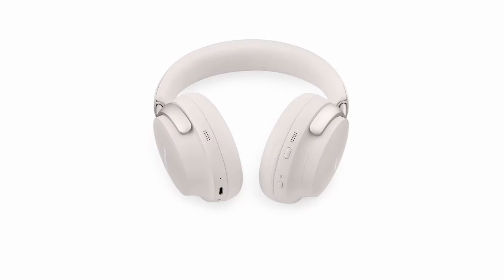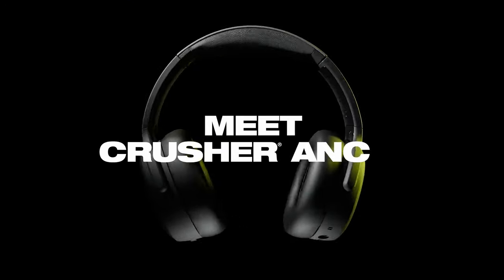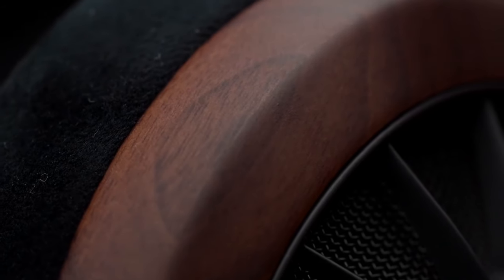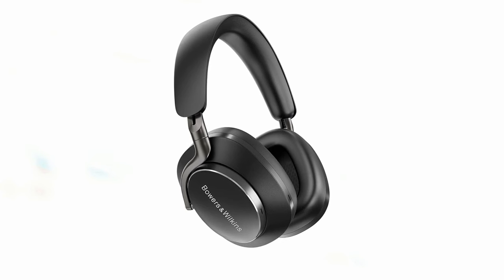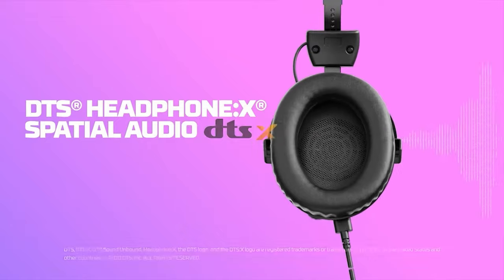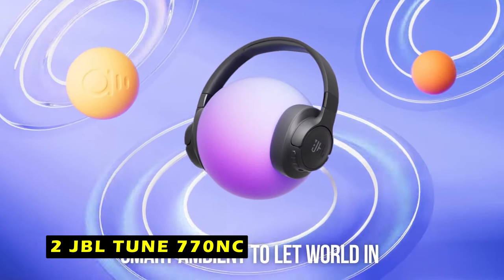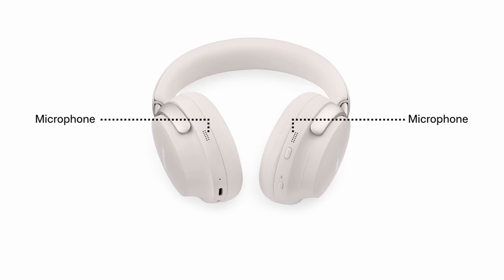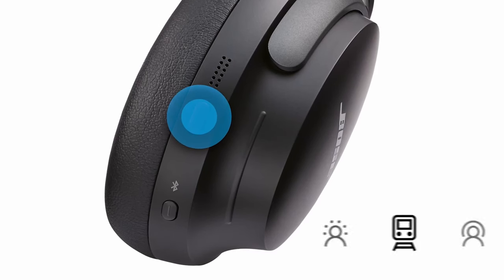Top 7 Best Luxury Headphones!🔥🔥✅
Welcome beautiful people, Let's talk about the best luxury headphones! I have made a list of the best luxury headphones which will help you decide which one to choose.

Quick Links:✔
   introduction 0:00

I have prepared this video guide for the best luxury headphones to give you the ins and outs to help you make the right choice. So let's get started.
The world of luxury headphones is constantly evolving, offering a wide range of options for discerning audiophiles. This video will delve into the top 7 best luxury headphones available in 2024, considering factors such as sound quality, comfort, features, and price. From powerful bass to exceptional noise cancellation, these headphones offer the ultimate listening experience.
The Skullcandy Crusher ANC 2 is a unique pair of headphones that delivers a powerful and immersive audio experience.
The MEZE AUDIO 109 Pro is a testament to Meze Audio's dedication to delivering pure emotion through sound.
The Bowers & Wilkins Px8 is a premium pair of wireless headphones that delivers exceptional sound quality and comfort.
The HyperX Cloud II Core Wireless is a high performance gaming headset designed to provide a comfortable and immersive audio experience.
The Technics Wireless Noise Cancelling headphones offer exceptional sound quality and wireless freedom. Immerse yourself in the legendary Technics sound, while enjoying the convenience of wireless listening.

AllCasesHere is a participant in the Amazon Services LLC and other affiliate Associates Program, an affiliate advertising program designed to provide a means for sites to earn advertising fees by advertising and linking to Amazon and other platforms. As an Associate, I earn from qualifying purchases.